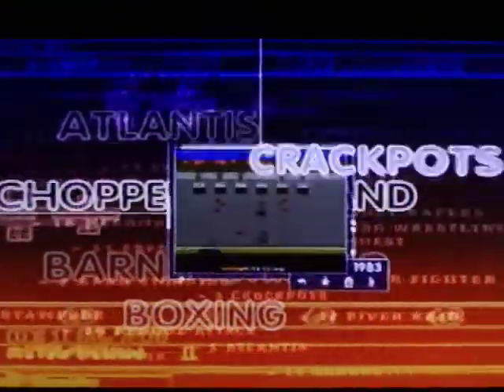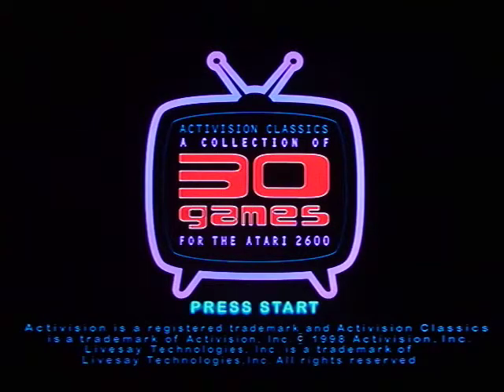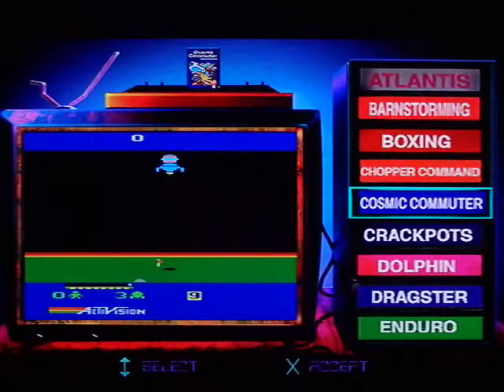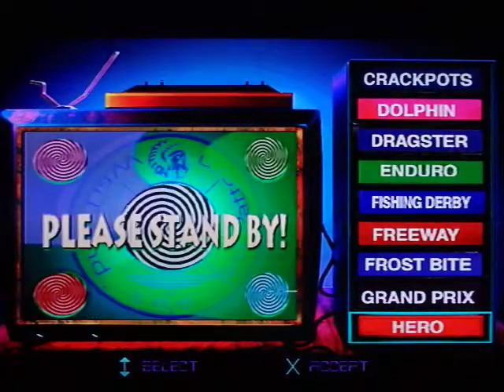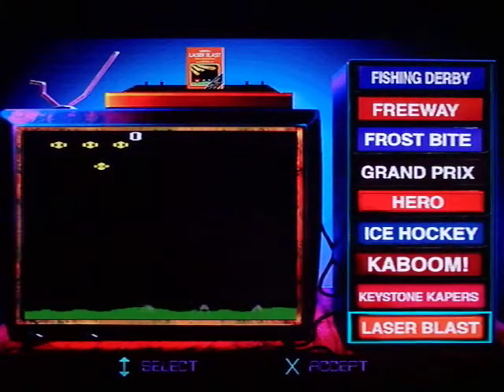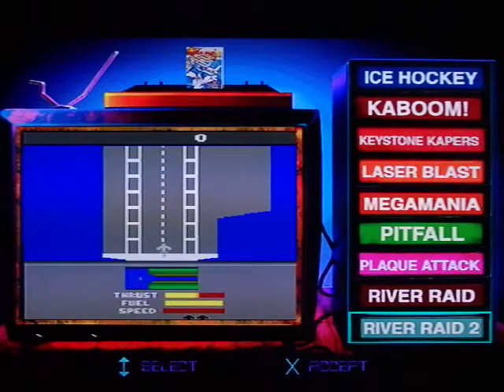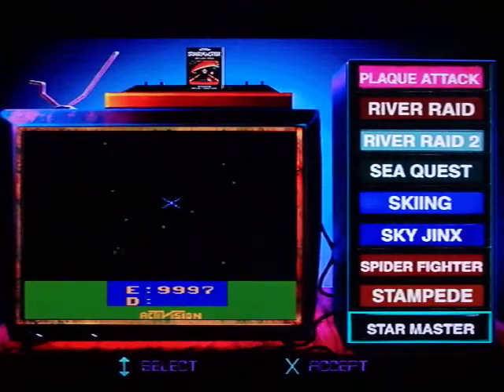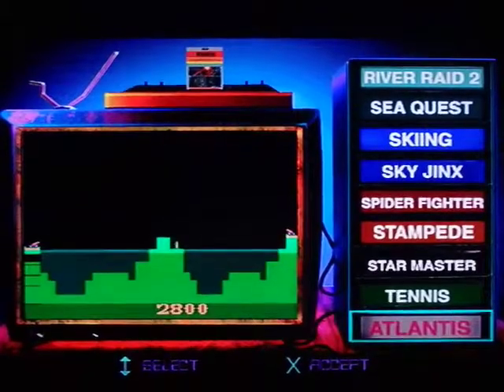Activision Classic Games for the Atari 2600 [PS]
A look at the 30 games for the Atari 2600 from Activision on a Sony PlayStation Disc. (None of the games on this disc are played in this video. Each game will be uploaded individually.)
Upload # 316